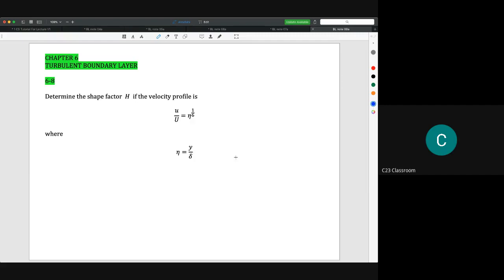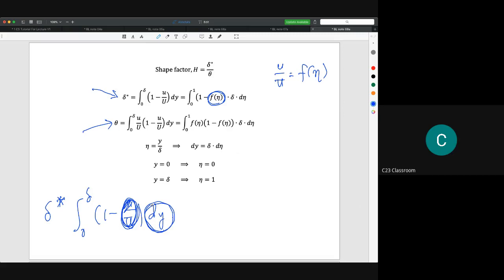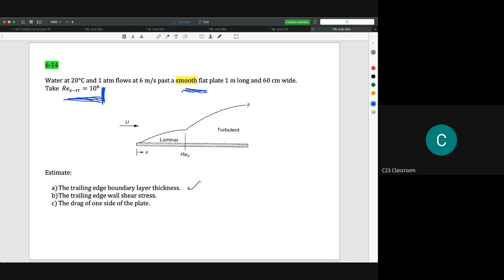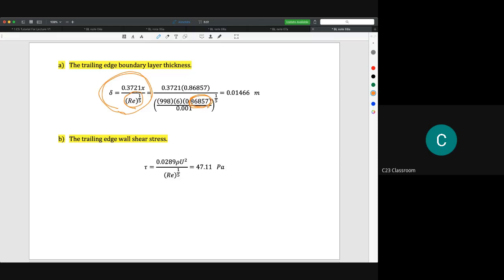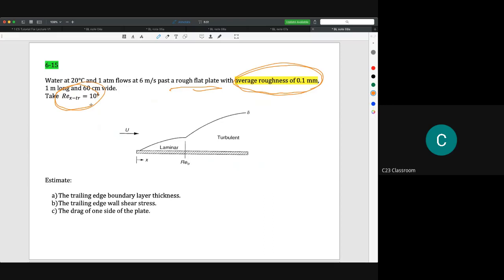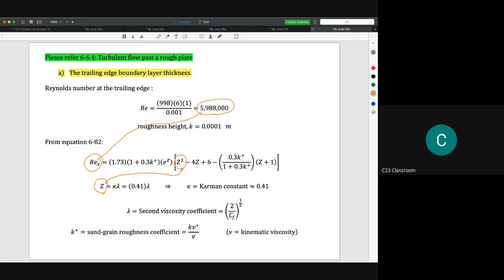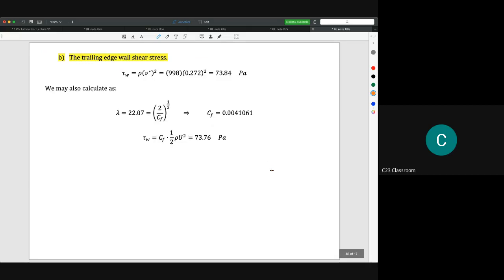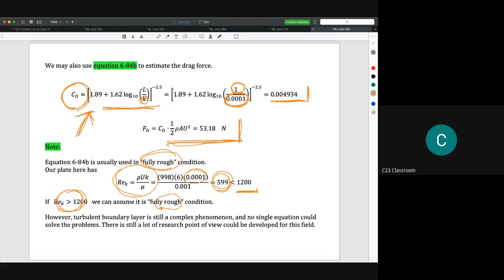C6-7 Turbulent BL KL